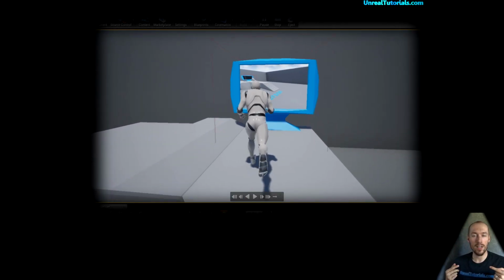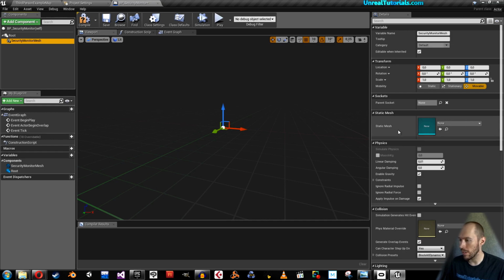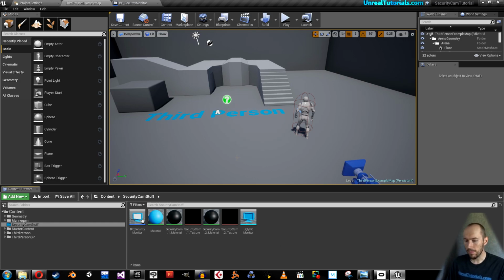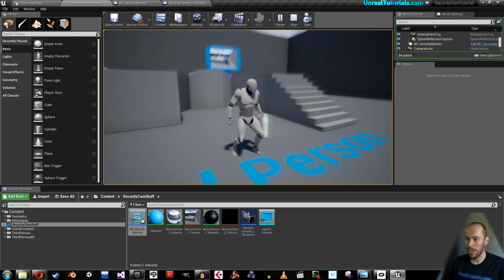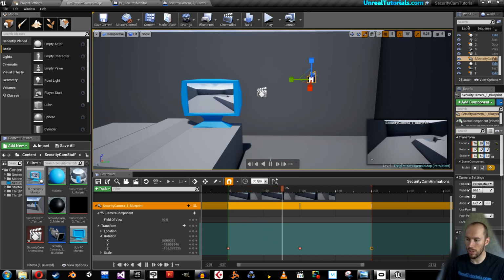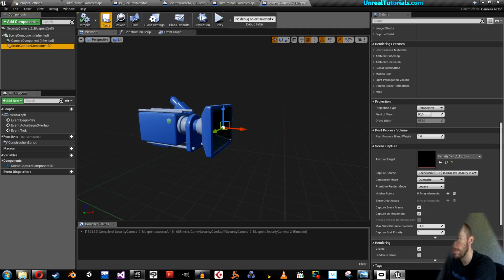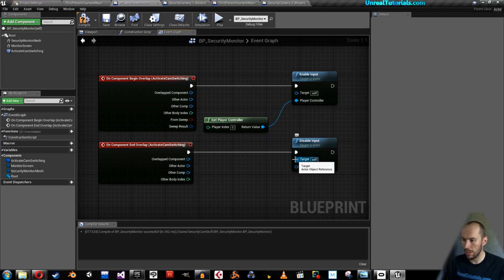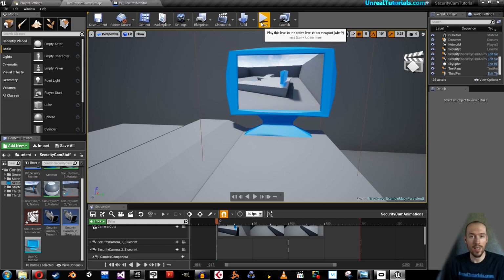UE4 Tutorial | Change Camera Views on In-Game Screen (Press "E")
In this Unreal Engine 4 tutorial we will be creating two security / surveillance cameras which will be sending their stream to an in-game screen. The cameras will be animated using Sequencer, and the player can switch between the camera angles by pressing the "E" key.

The PC monitor mesh I'm using in the tutorial can be freely downloaded @

Sign up for the UnrealTutorials newsletter to be notified of new tutorial vids and other game dev-related stuff @